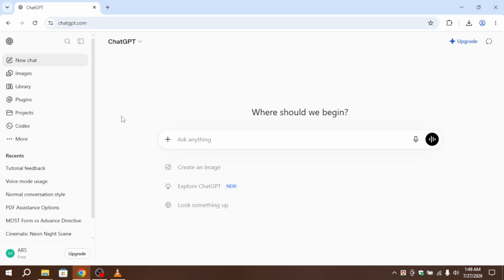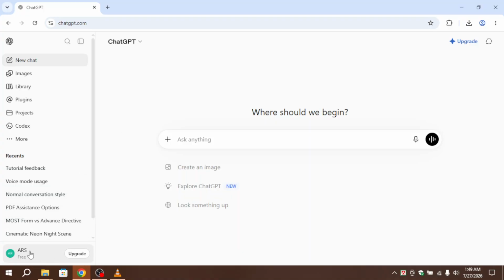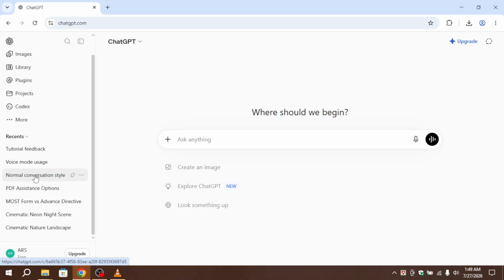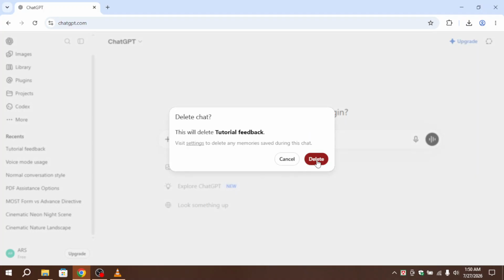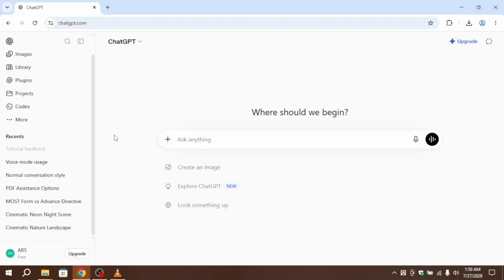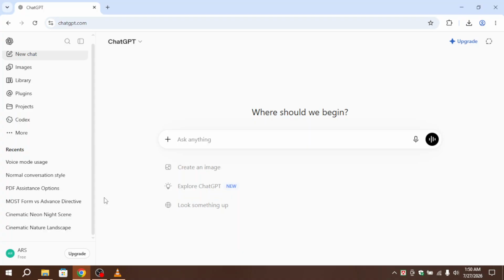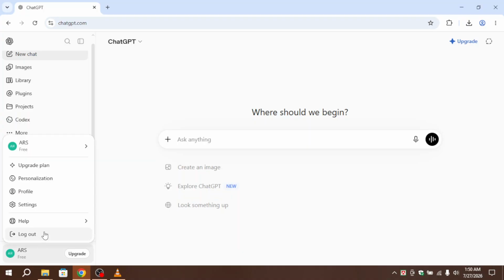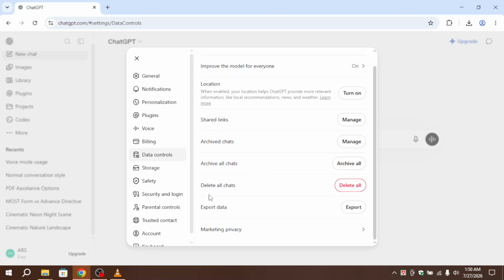How to Delete ChatGPT Chat History Full Guide 2026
Want to delete your ChatGPT chat history and keep your conversations organized and private? In this Full Guide 2026, you'll learn how to delete ChatGPT chat history on Windows, Mac, Linux, Android, iPhone, and supported web browsers using the latest settings and privacy controls. Whether you want to remove a single conversation, delete multiple chats, clear your entire chat history, or better manage your account, this step-by-step tutorial covers everything you need to know. Learn how to find your conversation history, delete individual chats, clear all chat history, manage chat history settings, understand how deleted conversations are handled, and organize your account for a cleaner experience. You'll also discover tips for protecting your privacy, managing sensitive information, keeping your sidebar organized, understanding the difference between chat history and saved memory, avoiding common mistakes, and getting the most out of ChatGPT's privacy and account management features. Follow this complete ChatGPT tutorial to safely delete your chat history and keep your AI workspace organized in 2026.